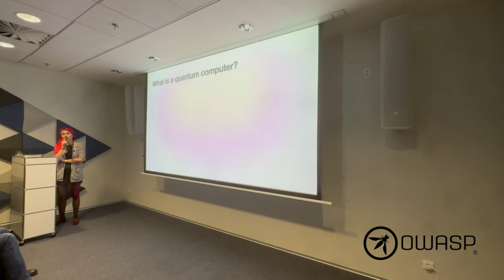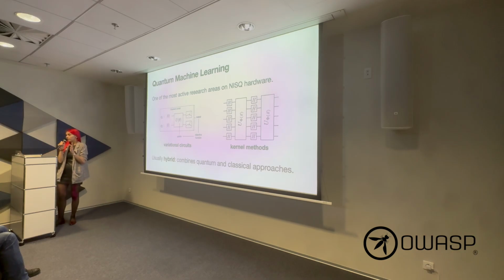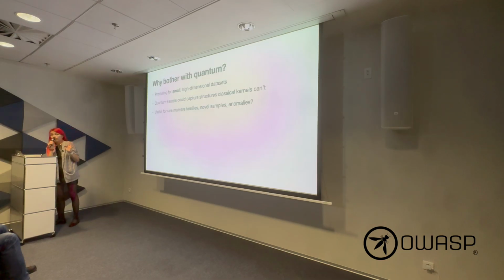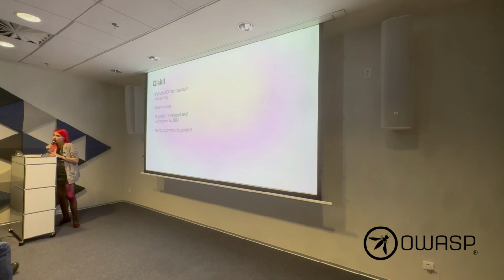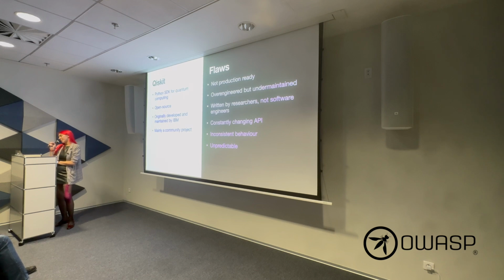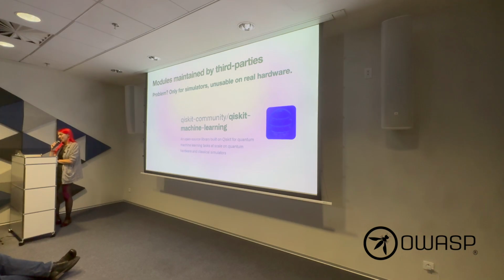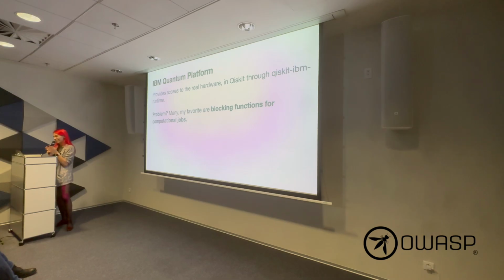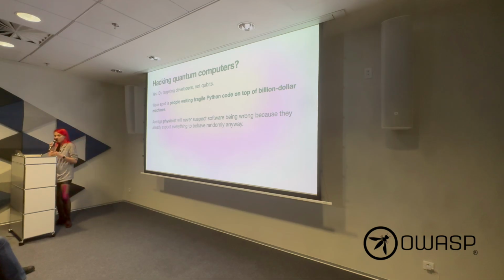Eliška Krátká: Quantum Machine Learning Methods for Malware Detection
What happens when you combine quantum computing, machine learning, and malware detection? In this talk, I’ll share insights from my research on applying quantum machine learning to malware detection. I’ll walk through which models I use, how they perform compared to classical benchmarks, what it takes to run these models on real quantum hardware, and what are the limitations of quantum computers available today. I offer a realistic look at what quantum computing and machine learning can (and can’t) do.